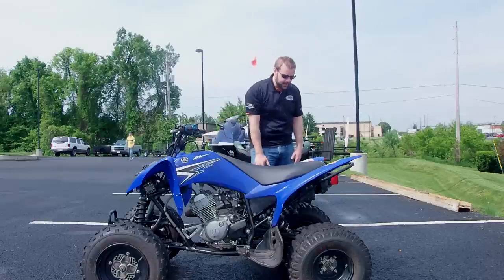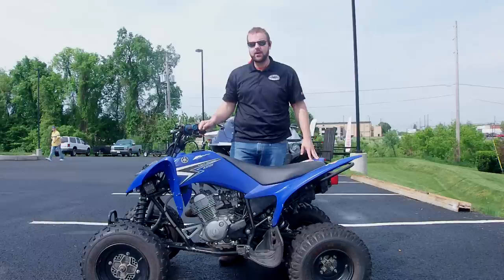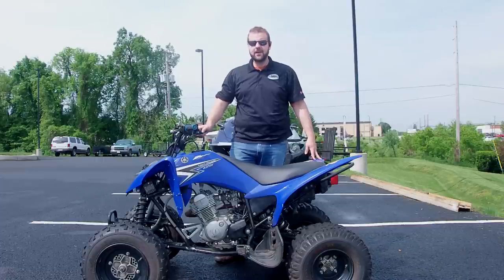2011 Yamaha Raptor 125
This is a brief overview of a pre-owned Raptor 125 for sale at YCH. This quad is in good shape. It has new sprockets and chain with a HMF exhaust on it.

Yamaha Triumph of Camp Hill